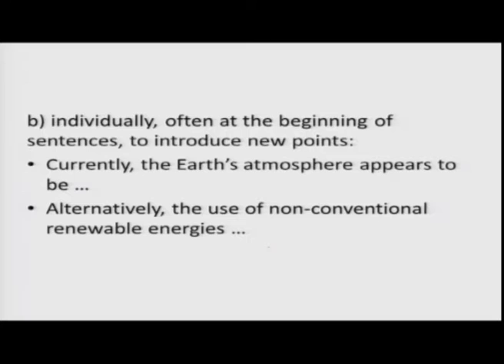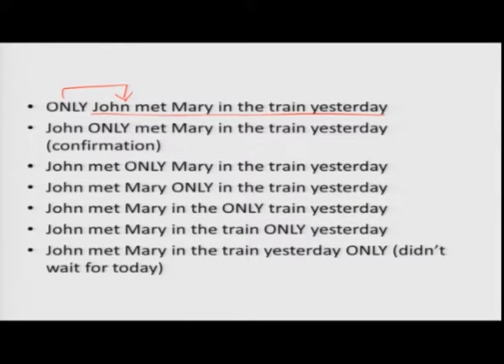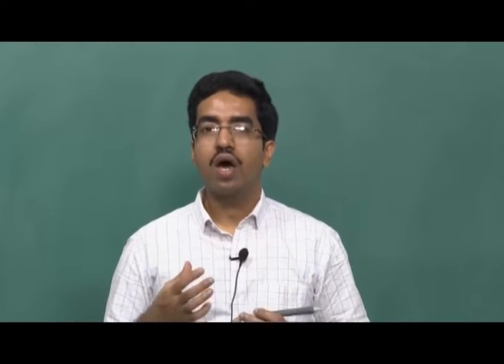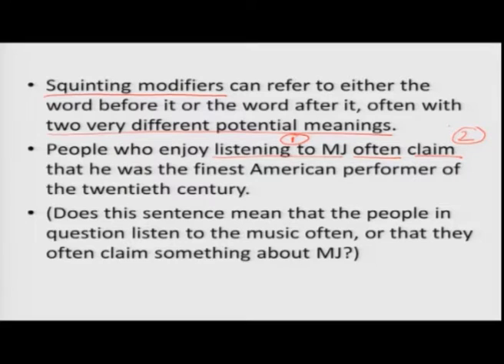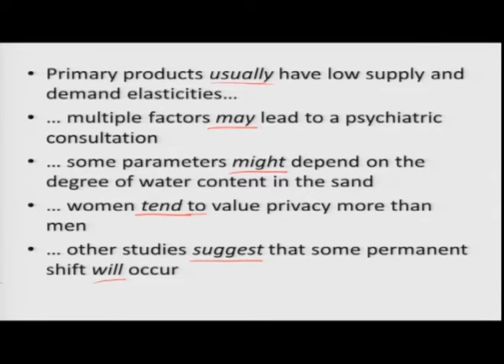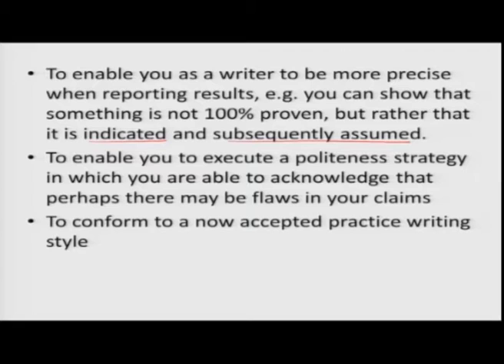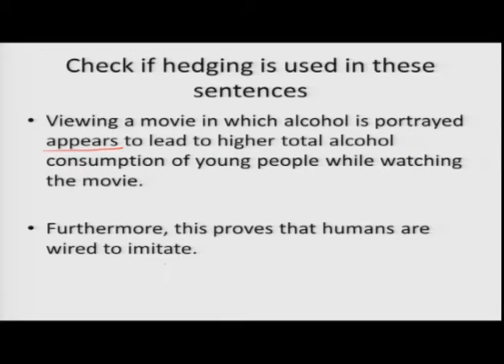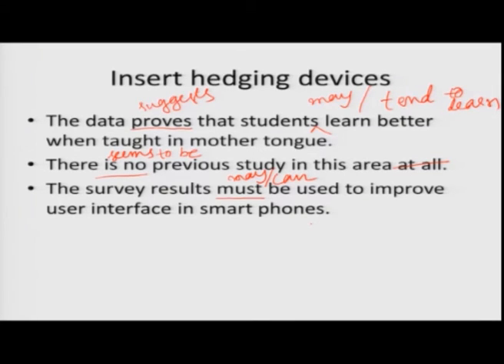Lecture-29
Subject: English
Courses: Academic Writing